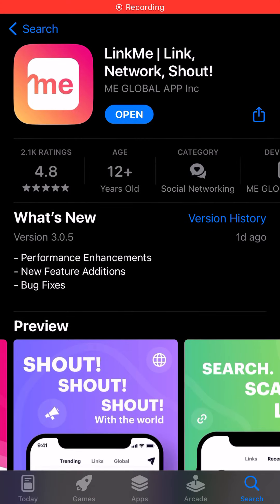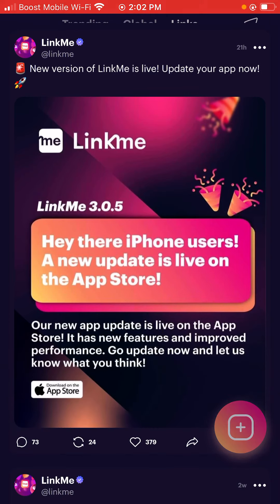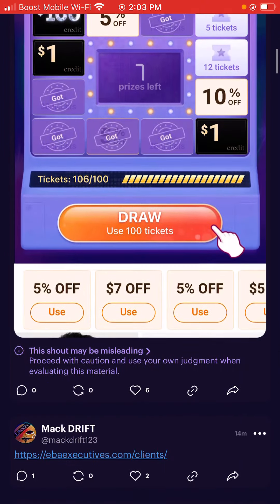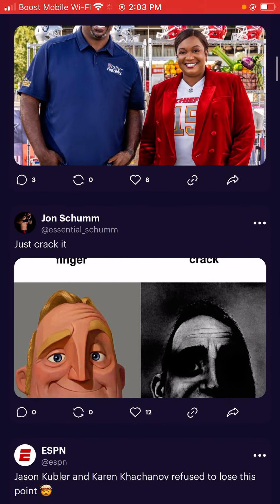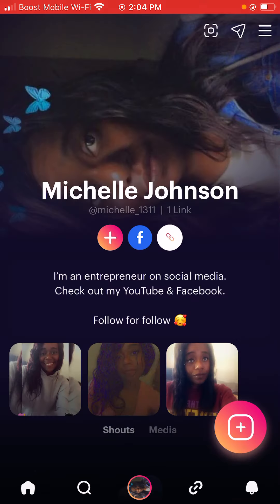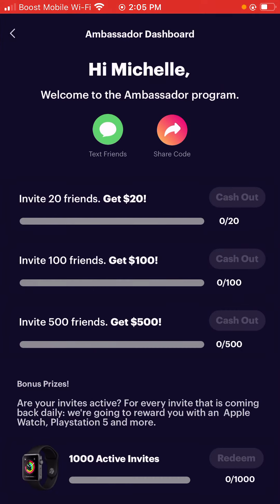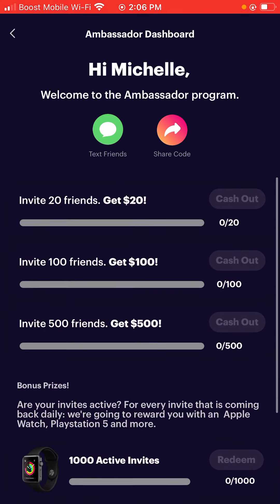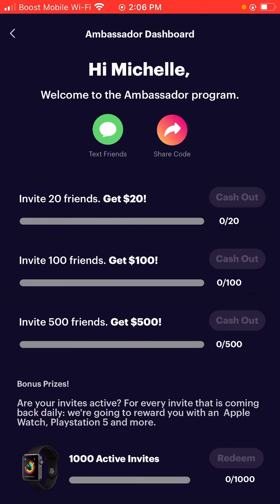LinkMe! Post, Meet New People & Earn $1 Per friend! Win a ps5, Apple Watch, etc. must stay active 💥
‼️Brand New Opportunity‼️

Join me on LinkMe 🔥

Win a Apple Watch, ps5 & much much more😮

💥Complete your profile
💥No SSN or I.D needed

💰Invite 2O friends get $2O
💰Invite 1OO friends get $1OO
💰Invite 5OO friends get $5OO